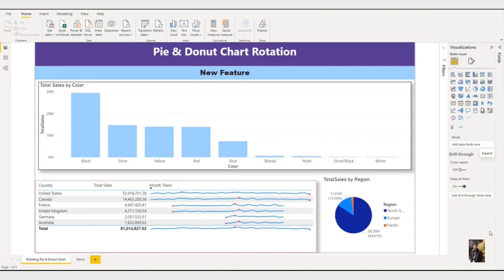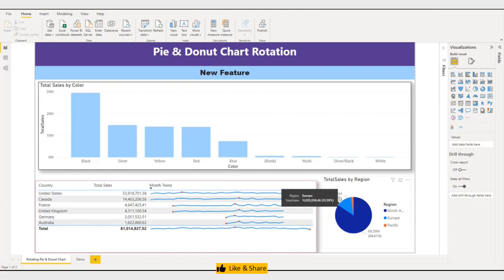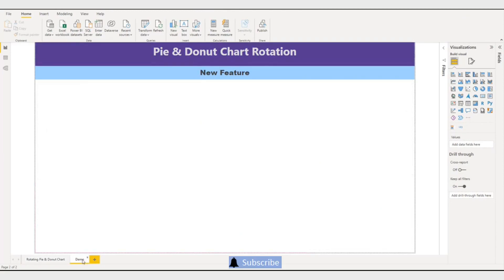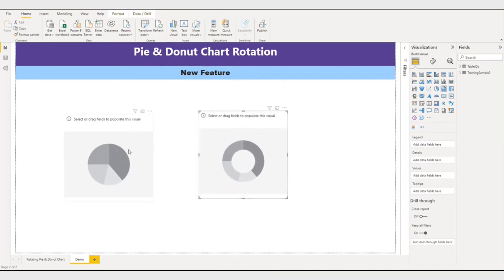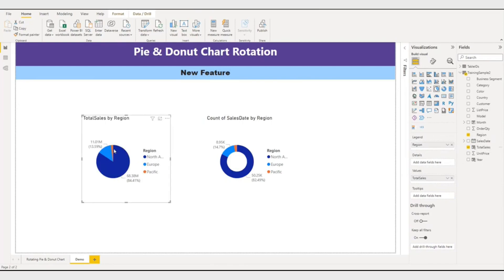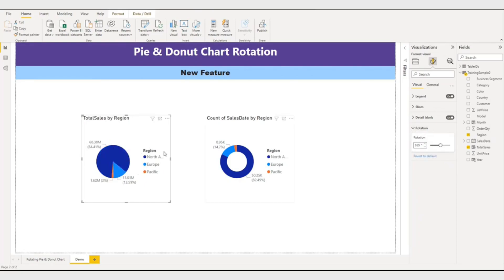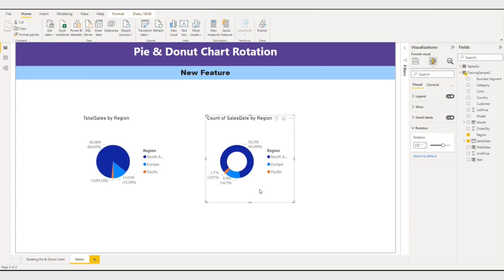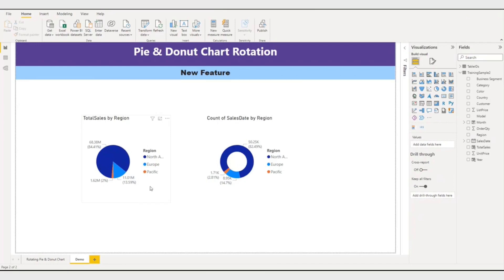Pie and Donut Chart Rotation in Power BI - A technique to enable missing data labels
Pie and Donut Chart Rotation -  A technique to enable missing/hidden data labels